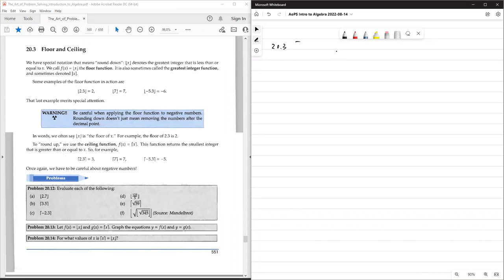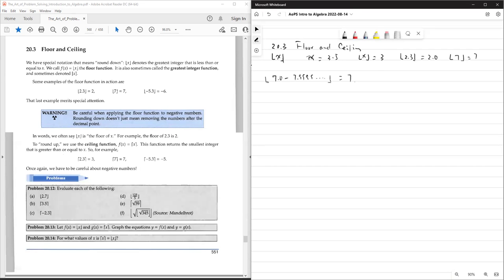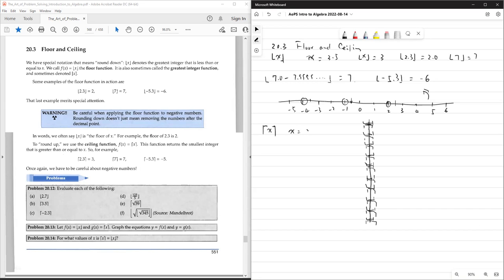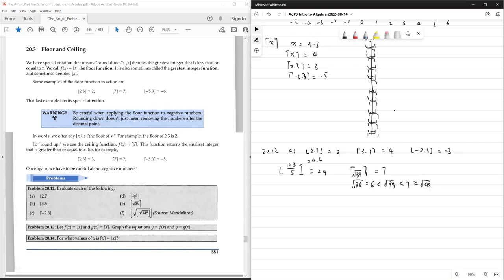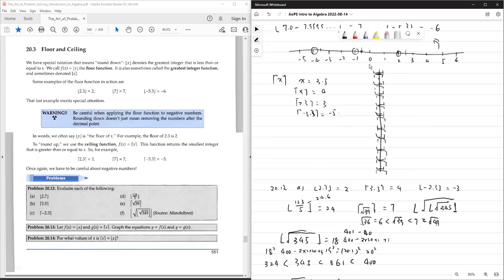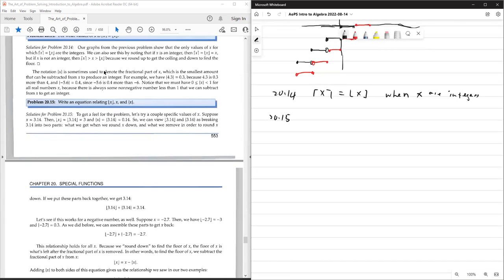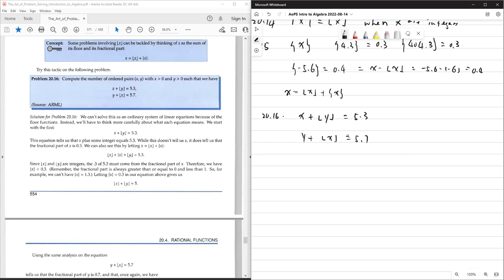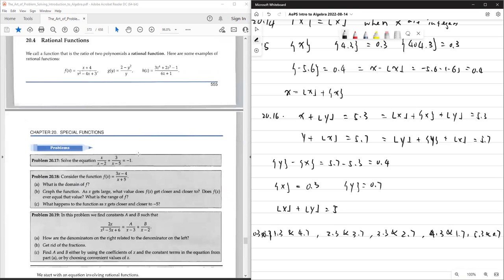AoPS Algebra Floor and Ceiling Functions 2022 08 14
Art of Problem Solving Algebra virtual lessons by Olivia's Math School during the 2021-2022 school year. Only selected lessons are recorded per students' request.